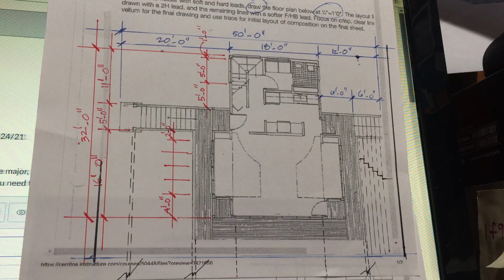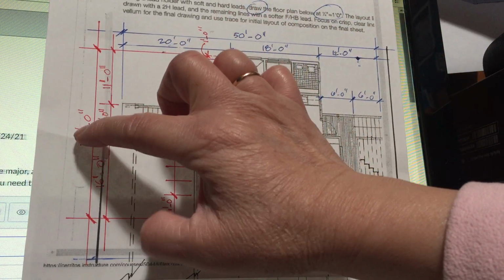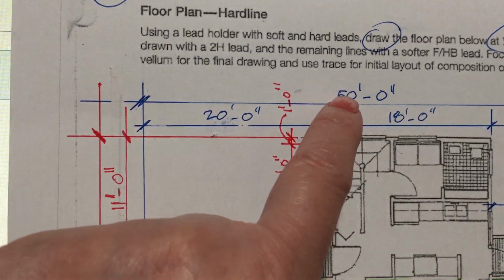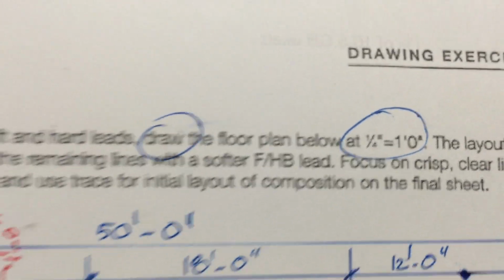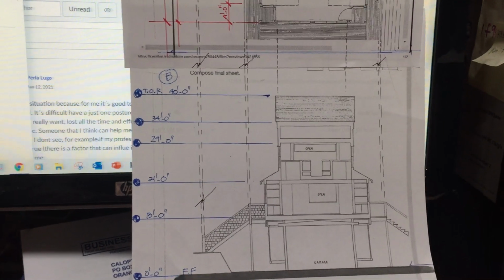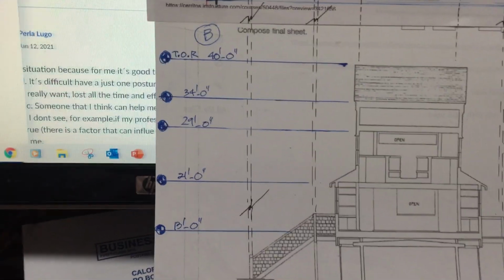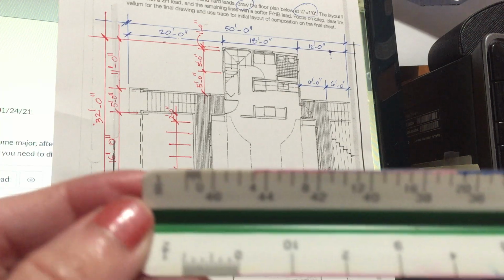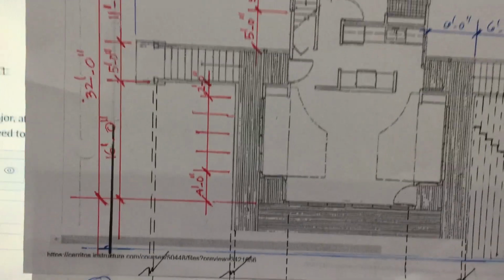ARCH 122-Assignment 02- Instruction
Assignment 02- Instruction